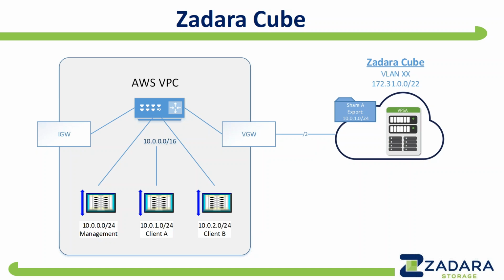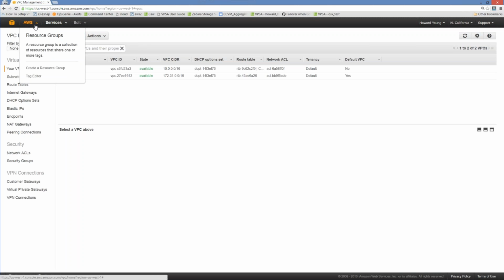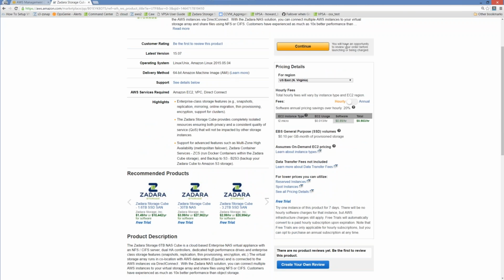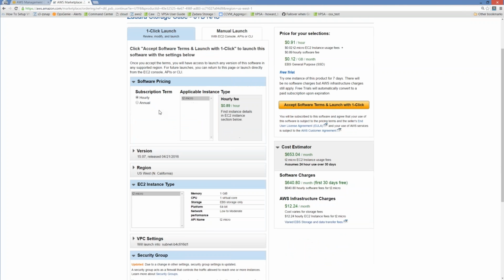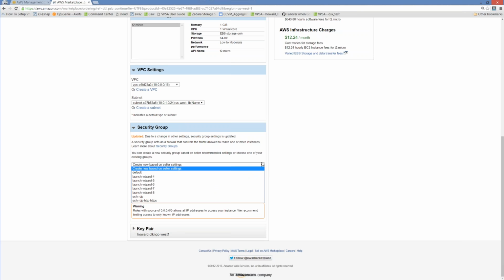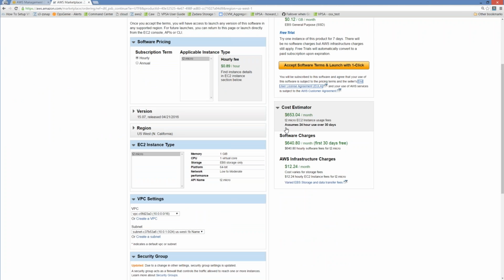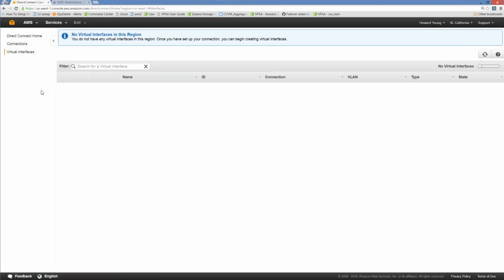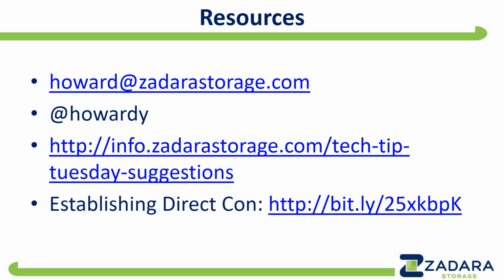Tech Tip Tuesday: Zadara Cube (Webisode 7)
Zadara Storage launched the Cube, now available in the AWS Marketplace.